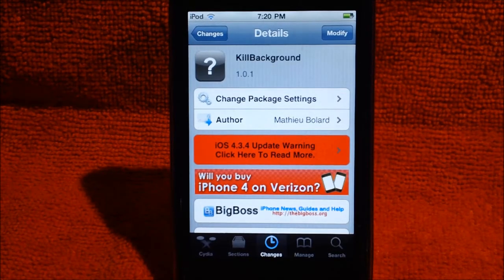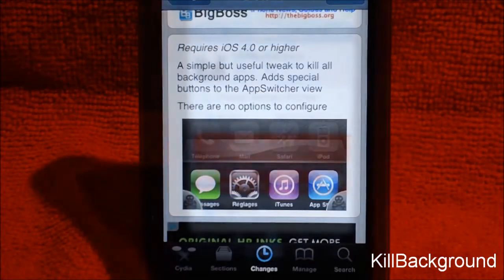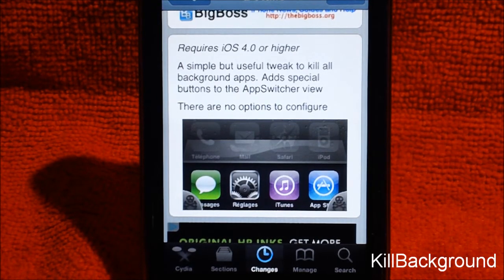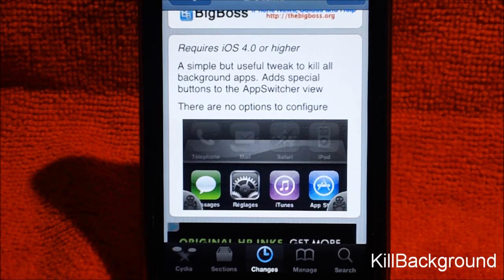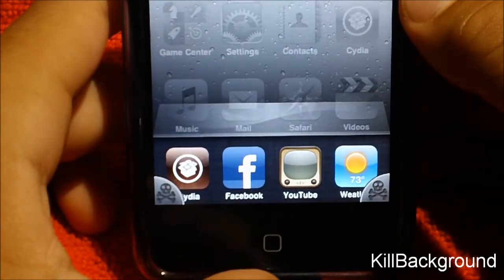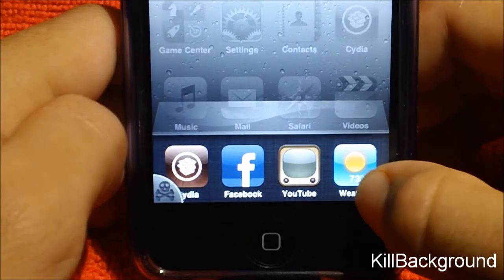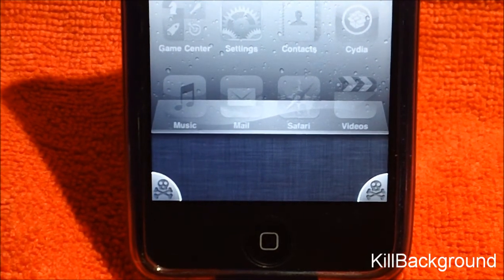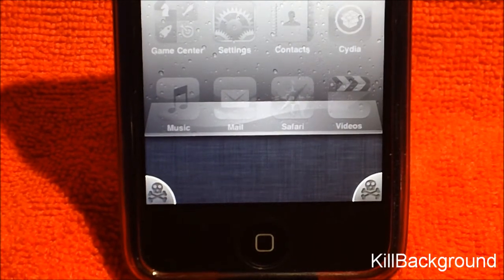Delete Background Apps On App Switcher With "KillBackground" On Your iPhone And iPod Touch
Tweak Name - KillBackground
Author - Mathieu Bolard
Source - BigBossRepo
Price - FREE
Purpose - Kills Background Apps on App Switcher
Requirements - Jailbroken iDevice With Cydia and iOS 4.0 or Higher